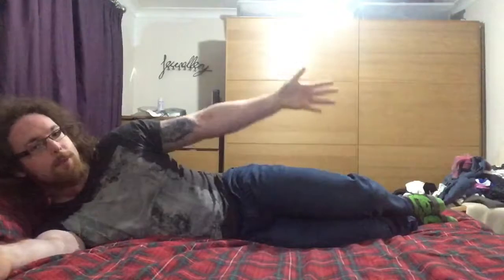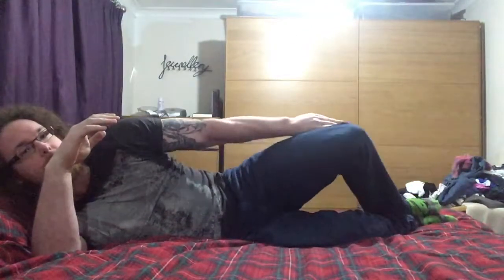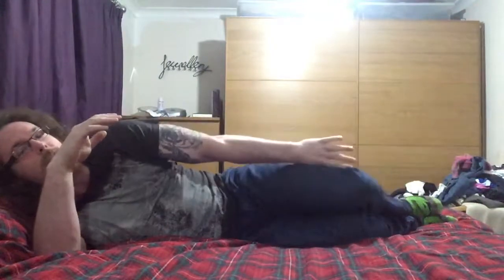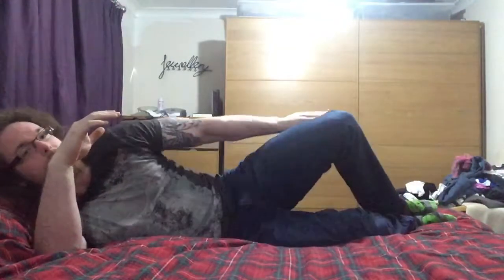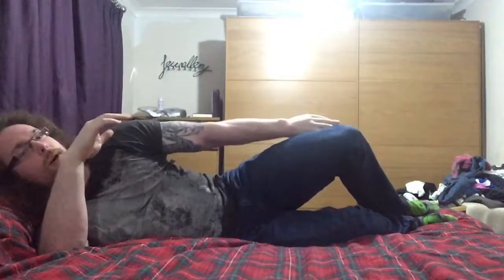Clams in bed! Glute exercises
==BANDED CLAMS FOR YOUR GLUTES==

These are just awesome! I love the feeling you get from them!

Immense if you struggle to feel your glutes during movements, hit these for a few sets of twenty each side at the start of your session.

Another reason to keep a resistance band at home, I love firing a few in just at the start of the day. Remember if you do something to move better to start your day then you’ll move better for the rest of the day!

People that do the “head to toe” mobility from The Simplistic Mobility Method first thing in the morning always notice how much better they feel!

Ask me anything!! Train to be strong and unbreakable and build habits that make you perform better at everything. If you would like to learn more about my methods you can purchase the simplistic mobility method from my website.